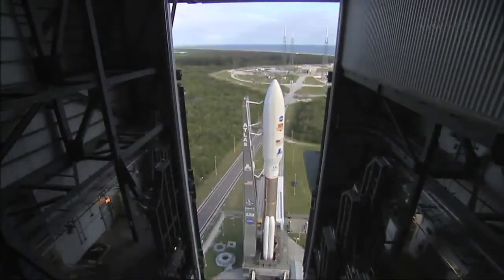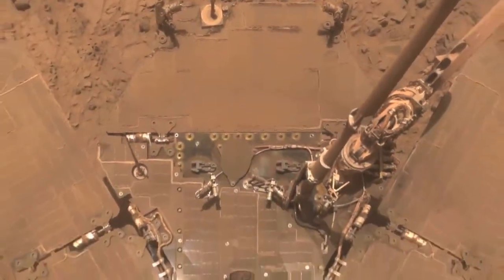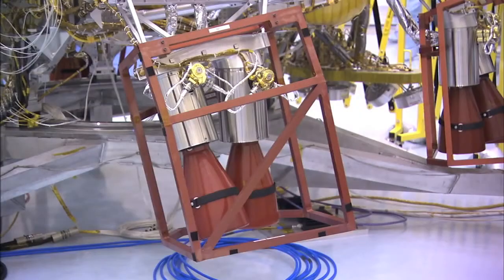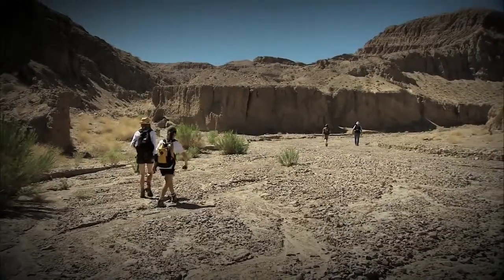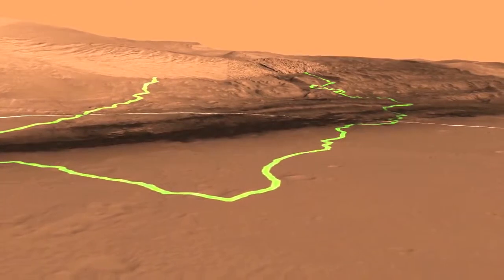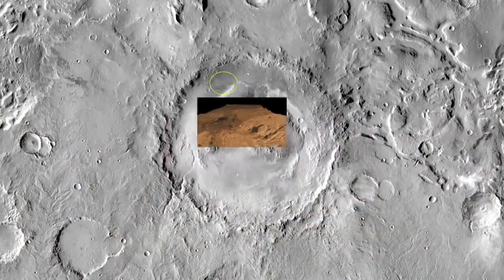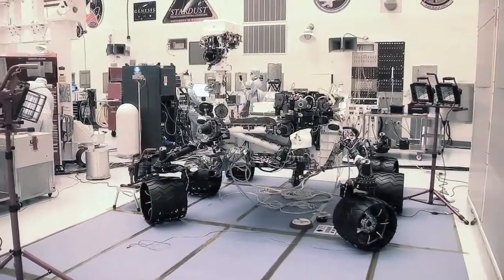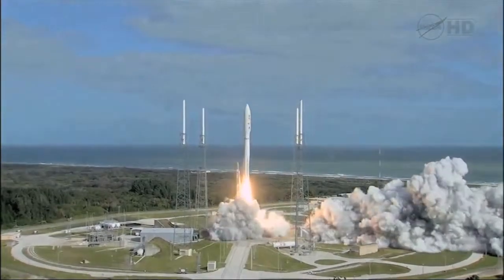What sets Curiosity apart from other Mars Rovers